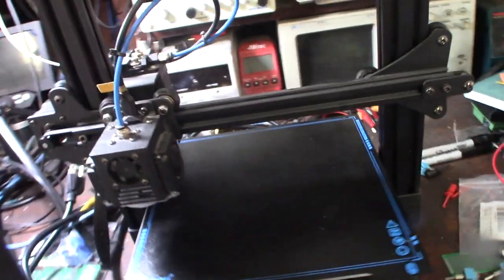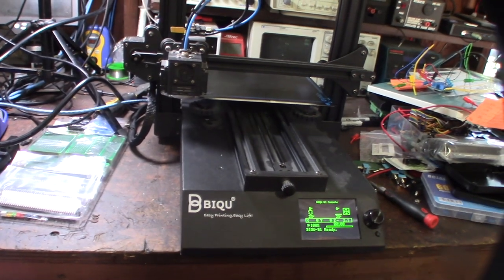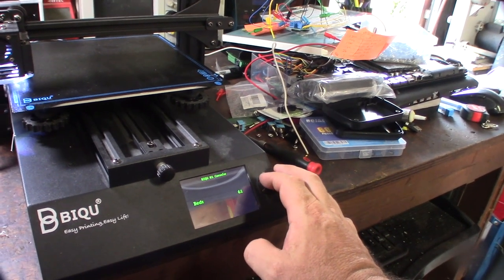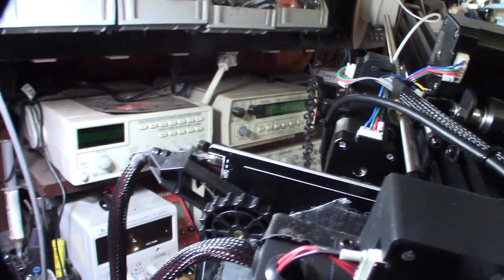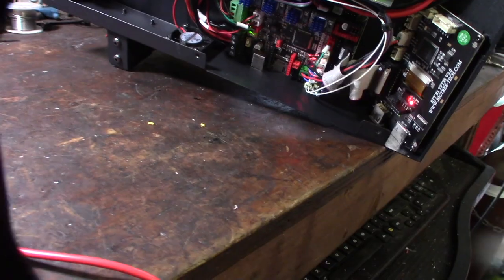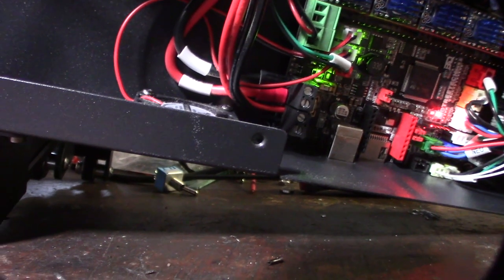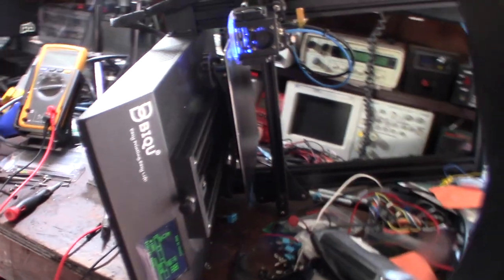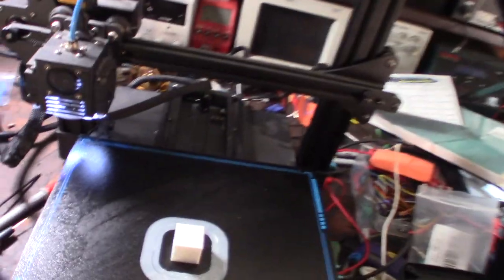Biqu B1 Heated Bed Not working repair troubleshooting Pinter Halted Kill() called! SKR2 bad fuse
The fuse design in BigTreeTech SKR boards is weak. They now use a 1808 fuse that seems to be a little less resilient. If your having a similar issue you can use my technique of tracing it back the source. Its not always easy like replacing a fuse.
1808 Fuses for SKR Pico, SKR2, SKR3